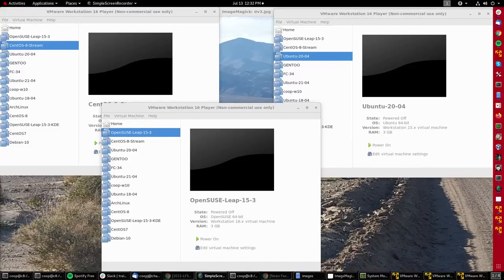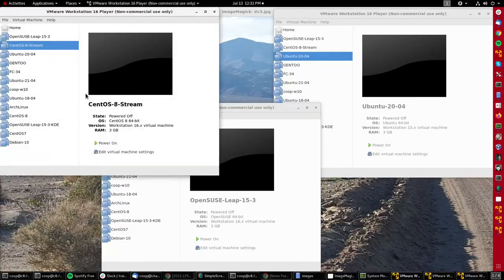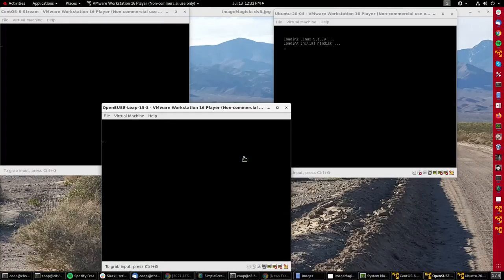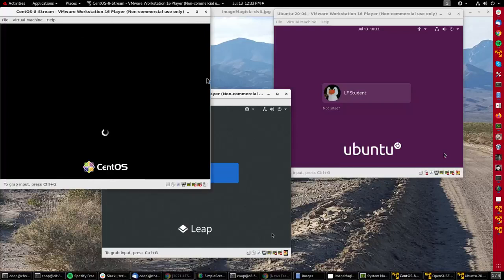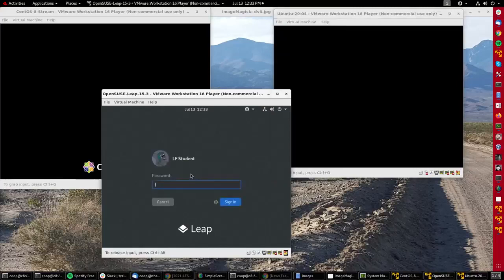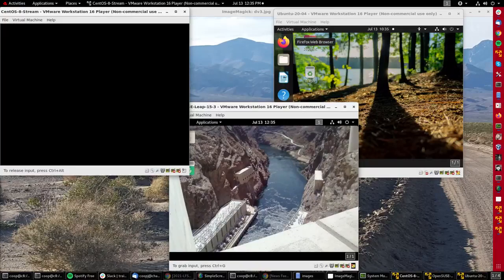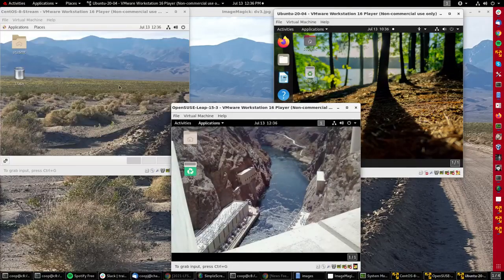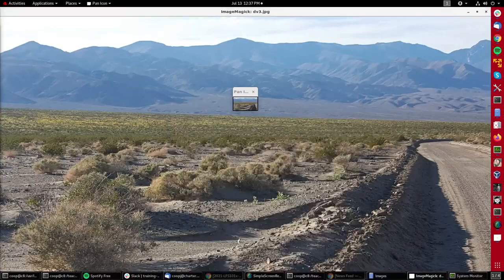Logging In and Logging Out Using the GUI in Ubuntu, openSUSE and CentOS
This video  will demonstrate three recent distributions and how they boot.